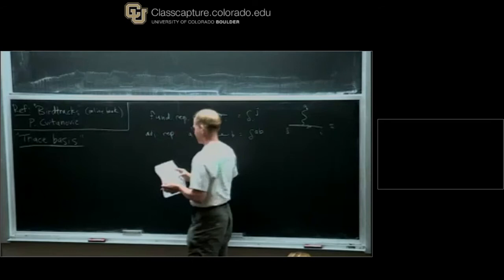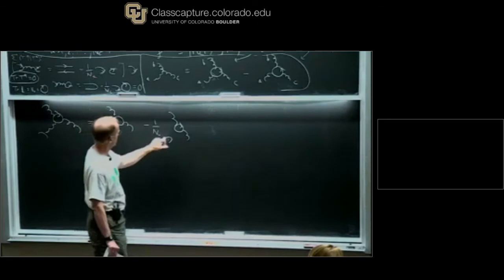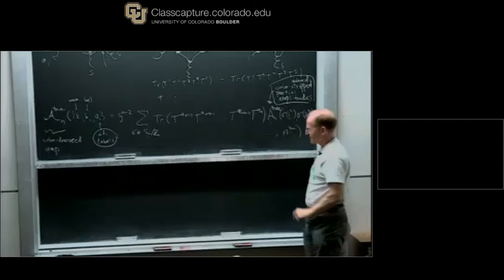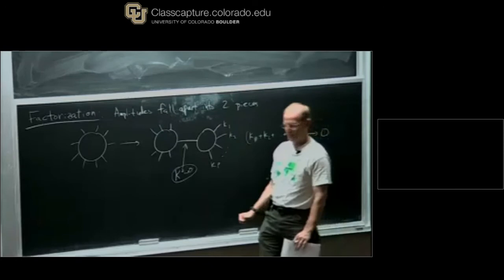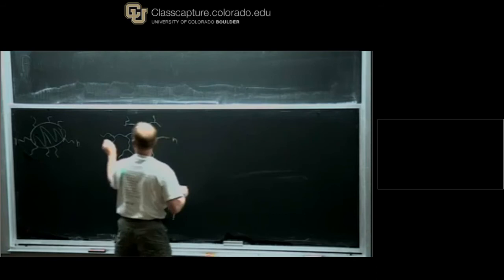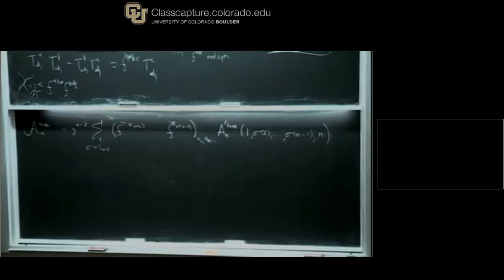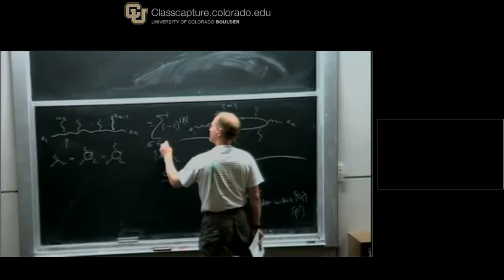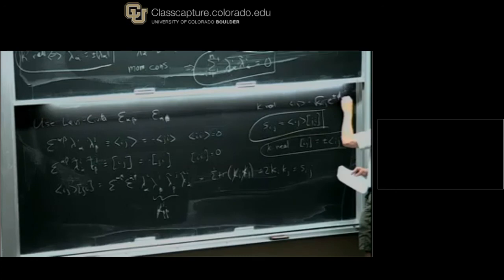Lance Dixon Lecture 3 on Amplitudeolgy